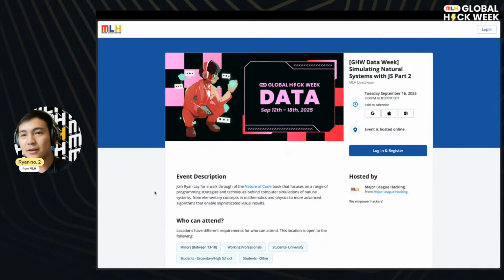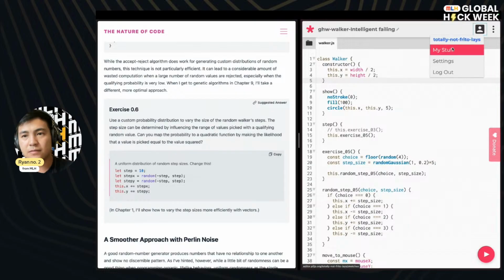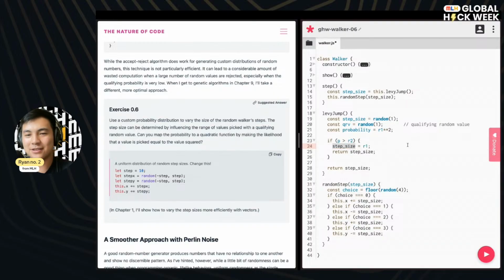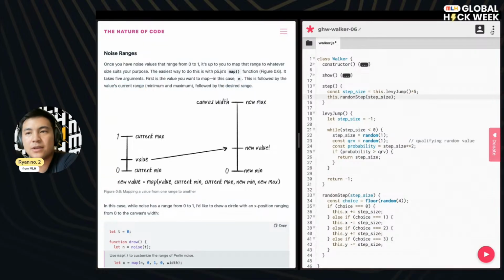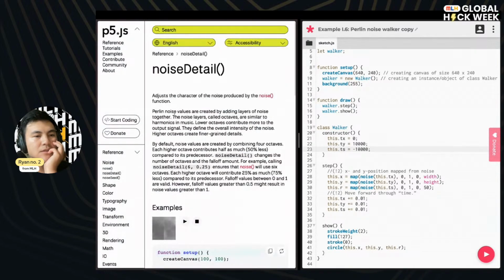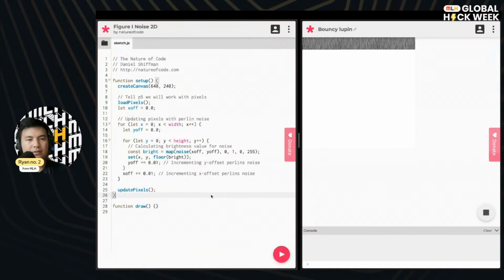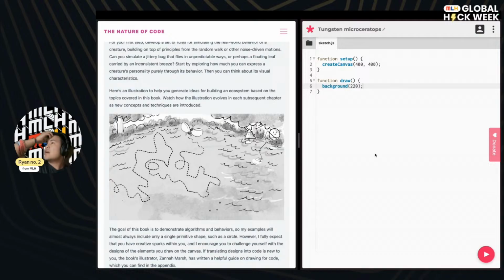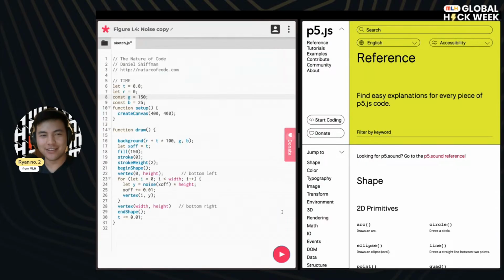[GHW Data Week] Simulating Natural Systems with JS Part 2